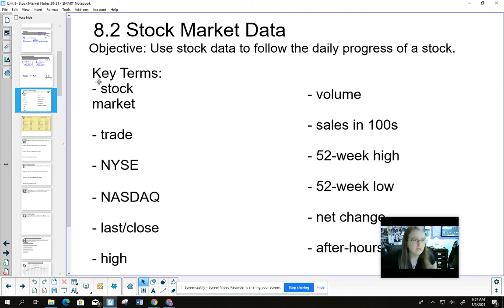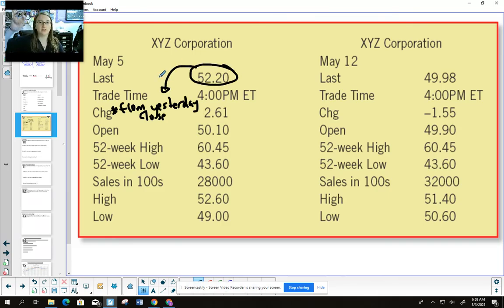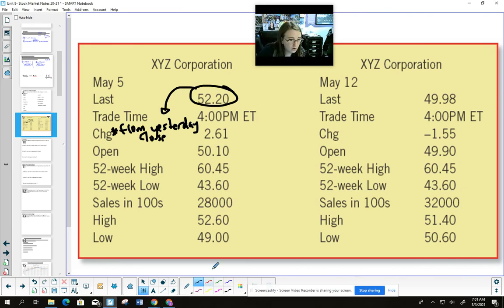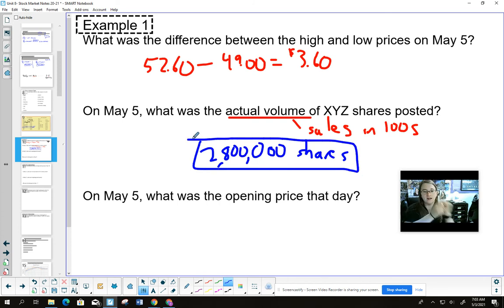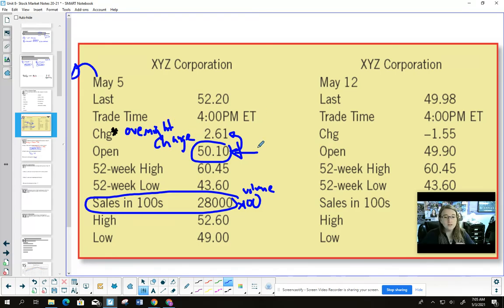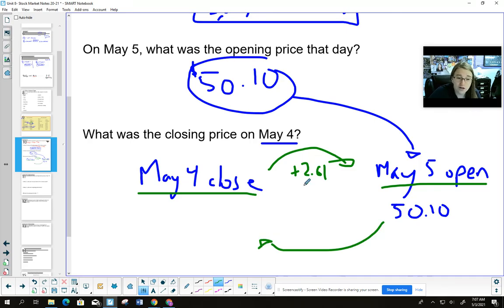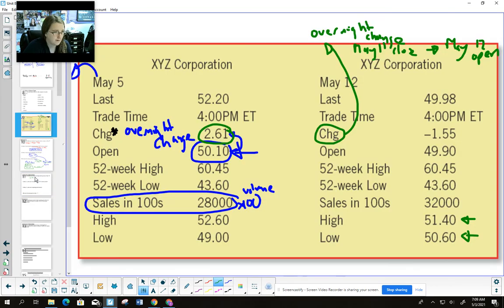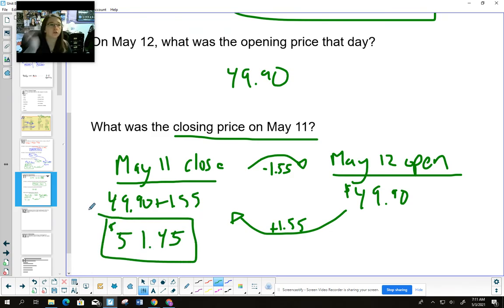8.2 Stock Market Data Edpuzzle